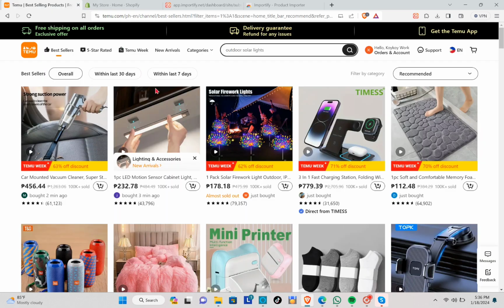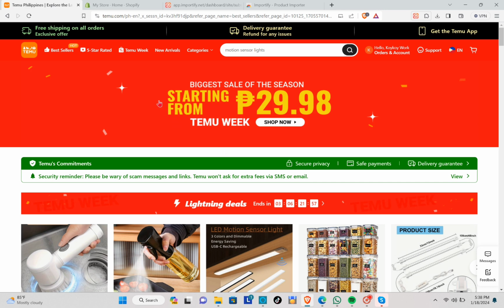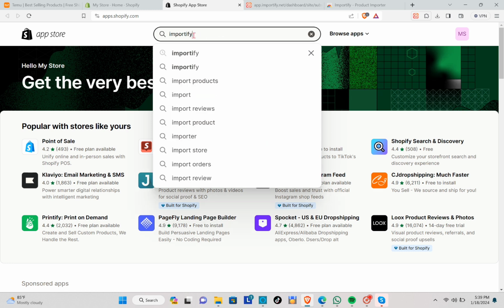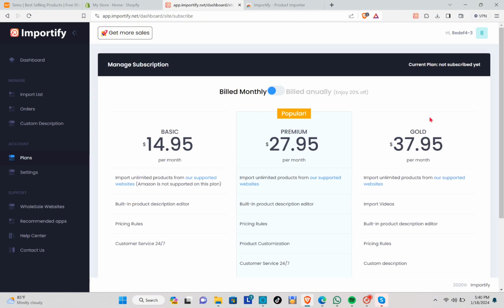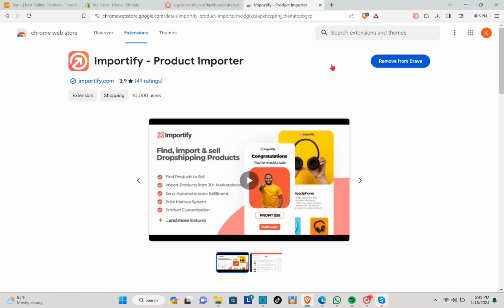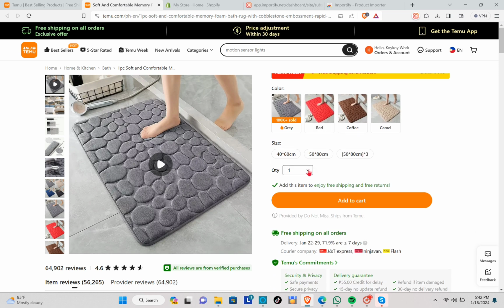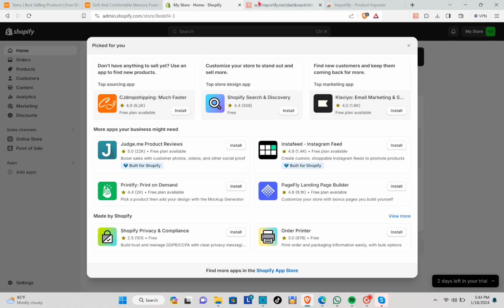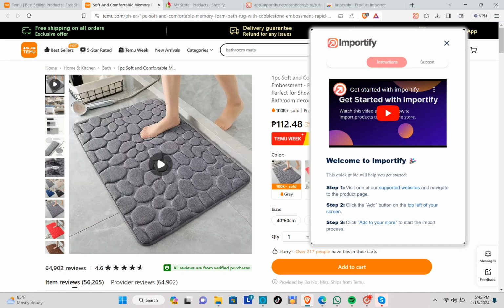How To Dropship Products From Temu To Shopify | Temu Shopify Dropshipping Tutorial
Learn How To Dropship Products From Temu To Shopify | Temu Shopify Dropshipping Tutorial